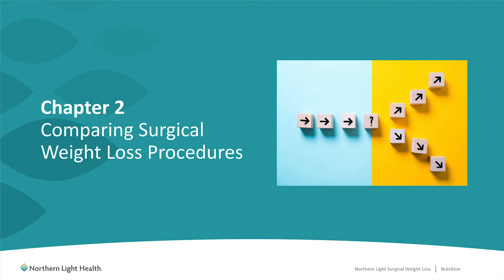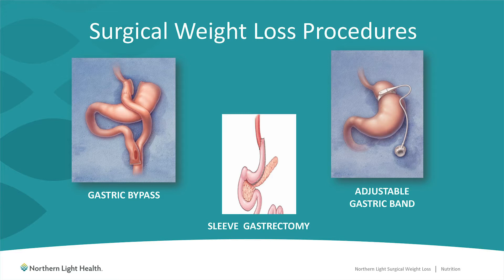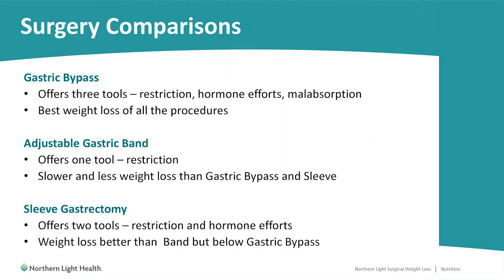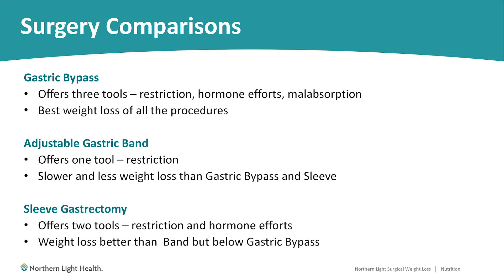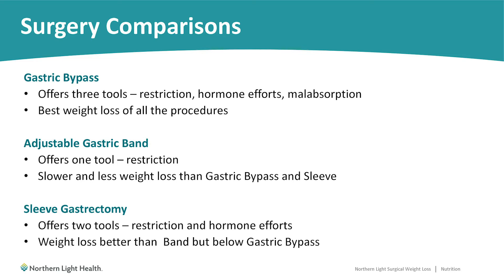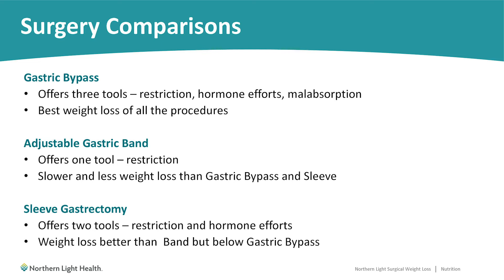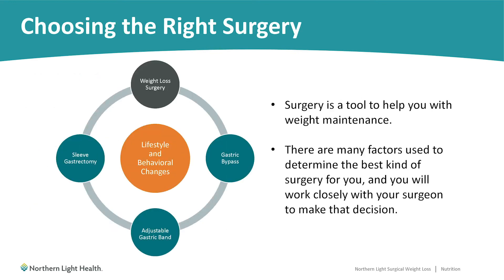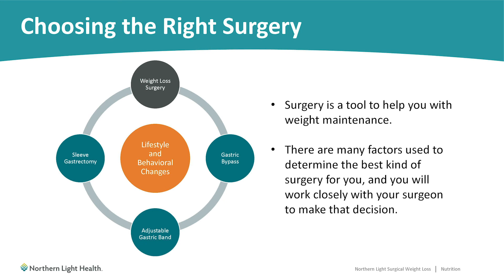Comparing Surgical Weight Loss Procedures | Nutrition After Weight Loss Surgery, Part 2/6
Presented by Valerie Curtis, MS, RD, LD, bariatric dietitian for Northern Light Surgical Weight Loss